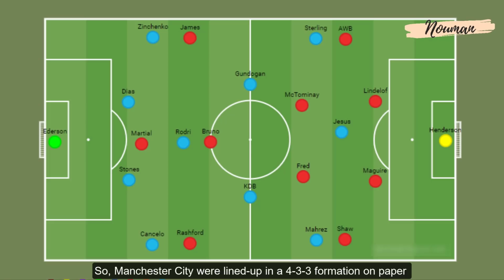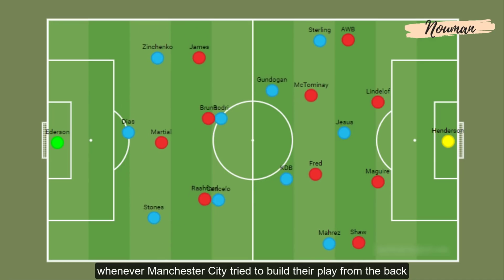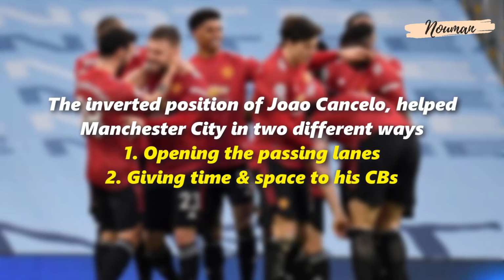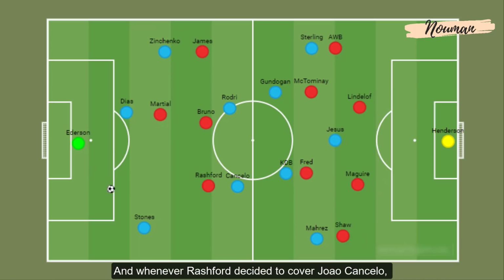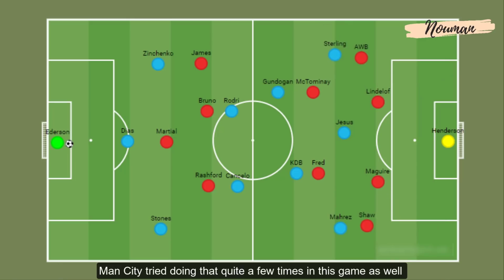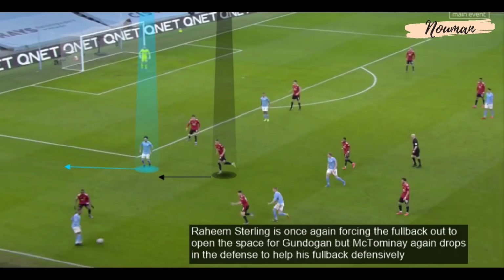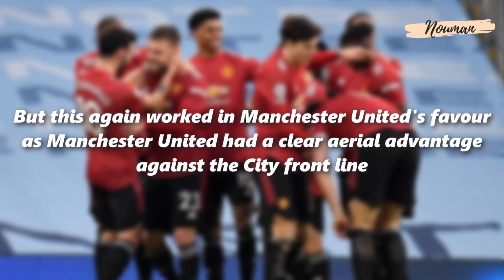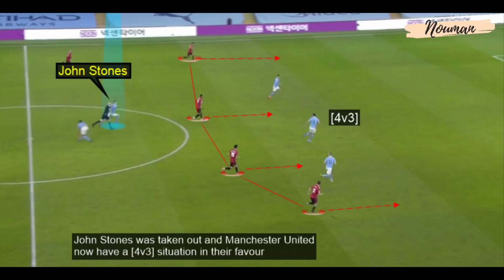How Ole Ended Man City's 28 Games Unbeaten Run | Man City vs Man United 0-2 | Tactical Analysis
In today's video, I've tried to analyze yesterday's Manchester Derby which Manchester United won by 2-0!